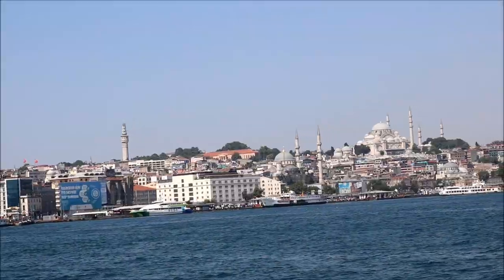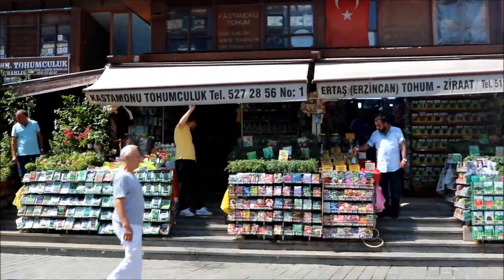ISTANBUL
Here we are in the Ancient Greek city of Byzantium.  Which eventually became, Constantinople, the territory of the Eastern Roman Empire, until Sultan Mehmet’s conquest of Constantinople in 1453, now called Istanbul.
We’re on the Bosphorus sea, "the crossroads of trade, civilization and legends" - the ferry is taking us from the European side of Turkey to the Asian side of Turkey right into the heart of Istanbul.  As we are approaching Eminonu pier, Minarets, the symbols of Islamic culture which stretch across istanbul’s sky adds to this transcontinental city’s beauty.
Once we get off the ferry we are only a ten minute walk from the historic square now a UNESCO World Heritage Site.  Although we are not in Istanbul to shop we still head to the Grand Bazaar, the oldest shopping mall in the world.  In this covered market there are over 4,000 shops and 60 streets to get lost down.  The Grand Bazaar was originally constructed to generate income for AyaSofia. One of the historic sites we are heading to next.
When we get off the tram we cannot help but notice the two monuments that dominate the skyline.  Unfortunately, the Blue Mosque is closed because of the ritual prayer.  I’m a little disappointed. We came all this way to be swept away by its domes and stain glass windows. Needless to say it is still impressive from the outside with its Muslem architecture and its six soaring minarets, from which the faithful are called to prayer five times each day by a crier whose voice carries everywhere…

Since the Blue Mosque is closed, we walk the short distance to Hagia Sophia, Greek for ‘Holy Wisdom’. The Turks call it Ayasofyia.  This is the most obvious landmark left from the Byzantine Empire.. and it’s SO breathtaking!  It’s said that when you see Ayasofia, you have seen Turkey.
Ayasofia was once the most magnificent church in all of Christendom before it was invaded by the Ottoman Turks.  Since Islam was the central religion of the Ottomans, Hagia Sophia was renovated into a mosque, as evident by the minarets and Muslim scripture done in gold calligraphy.
This is an Omphalion, (navel of the earth), a large circular marble section of colorful stones in an intertwining circular design, in the floor. As Greek Orthodox was the official religion of the Byzantines, the Hagia Sophia was considered the central church of the faith, and it became the place where new emperors were crowned.
This ancient monument also contains 104 columns, imported from the Temple of Artemis in Ephesus as well as from Egypt.  Interestingly enough, there is a “wishing column that stays moist even in the heat of summer and those who seek healing stick their thumbs or fingers in the hole.

During this renovation many of the Orthodox-themed mosaics were covered up, but because AyaSofia is presently a museum, some of the paint and plastering were removed so you could see them.   These were covered up not because they don’t recognize Jesus, but because the Islam culture does not allow figural imagery in sacred places.
One of the most impressive mosaics in the world is the Deesis (day uh sis) mosaic from the 13th Century.  In the mosaic is Virgin Mary, St. John the Baptist and the Christ are begging for the salvation of man.
Another Christian mosaic uncovered was in 2018 of a six winged angels called hexapterygon on the dome’s supporting arches.  This Seraphim depicts one of the four biblical angels that are believed to guard heaven.
There were once many Holy relics in the AyaSofya, that were removed. However, one remains, a beautiful 2nd century alabaster urn.
Near the mosaic of Justinian, Constantine and Jesus the Beautiful bronze door, ornamented with geometrical and plant motifs and monograms of the emperors is believed to have been brought from a pagan temple in the Hellenistic Tarsus.
Running out of time we head to the historic square, to The Hippodrome of Constantinople.  It was once the site of chariot races during the Byzantine period.  Still stands are the Serpent Column which was removed from the Temple of Apollo at Delphi and the ancient Egyptian obelisk of the Pharaoh Thutmose III removed from Karnak and erected by Theodosius the Great, Constantine’s successor.  My gaze sweeps over the Hippodrome. There is so much rich art, architecture, and history.  I know I will be back.